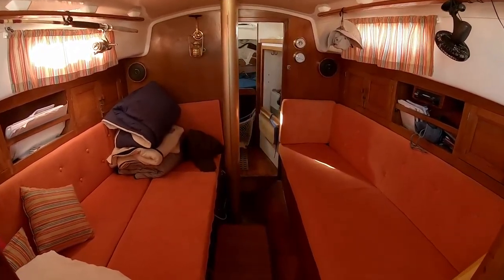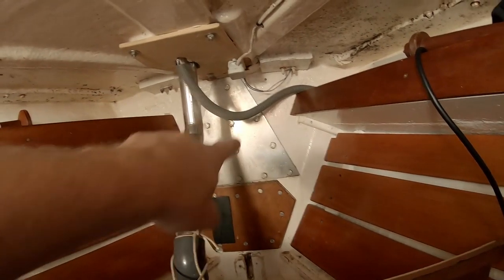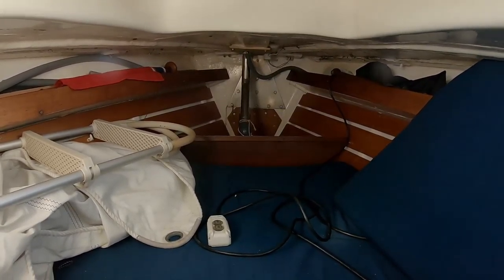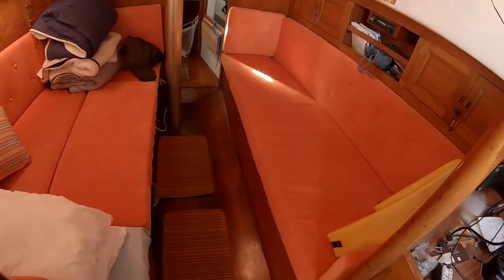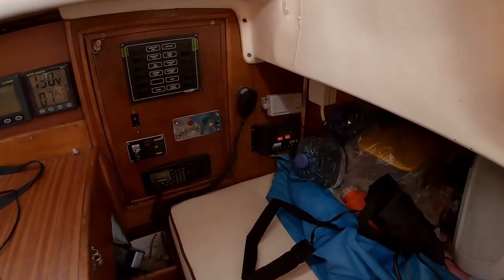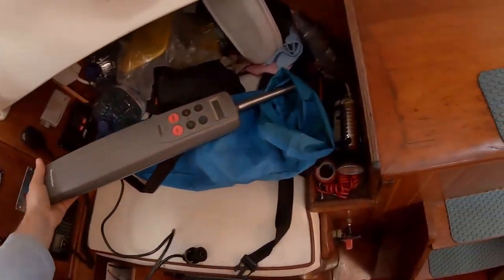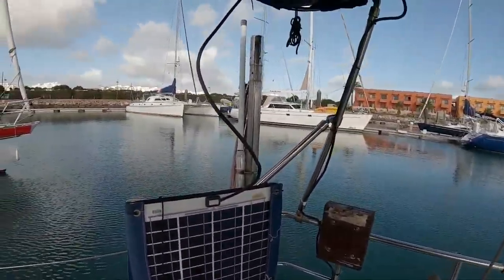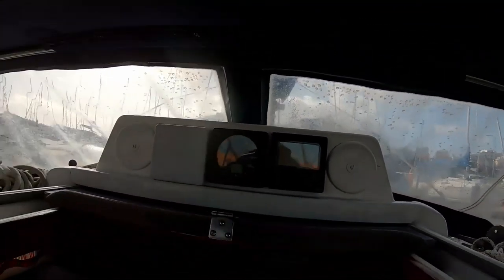Contessa 32 Maria for sale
EU25000